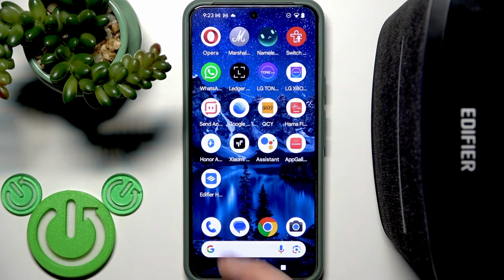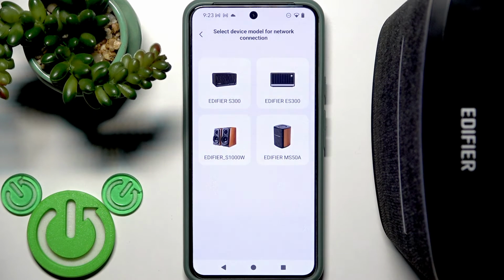EDIFIER MS50A – Is the App Available on Android?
If you’re wondering whether you can use the official app with your EDIFIER MS50A speaker on Android devices, this video has the answer. We’ll show you how to find and install the EDIFIER HOME app on your Android phone or tablet, and confirm if the MS50A model is supported. You’ll also see how to check for available devices within the app and make sure your speaker is listed. Whether you’re setting up your EDIFIER MS50A for the first time or just want to control it from your Android device, this guide will help you get started quickly and easily.

How to use the EDIFIER HOME app with EDIFIER MS50A on Android?
Is the EDIFIER MS50A compatible with Android devices?
Where to find the official app for EDIFIER MS50A on Android?

0:00 Introduction
0:08 Is the EDIFIER MS50A app available on Android?
0:17 Installing the EDIFIER HOME app
0:24 Checking available devices in the app
0:37 Finding the MS50A model
0:48 Final answer and summary